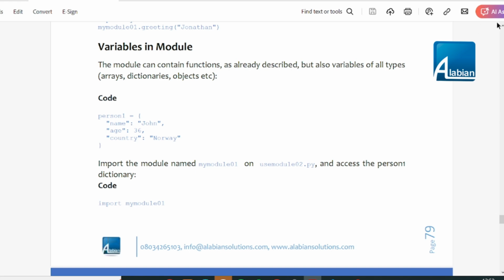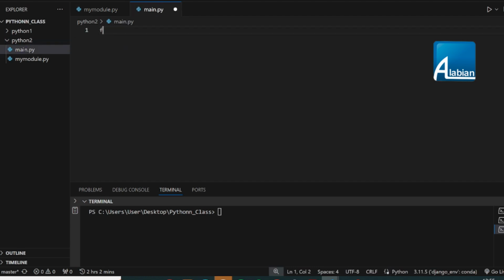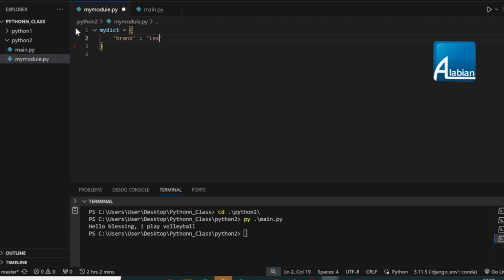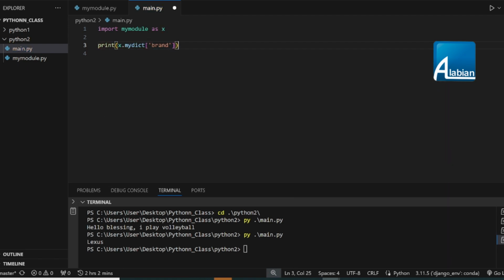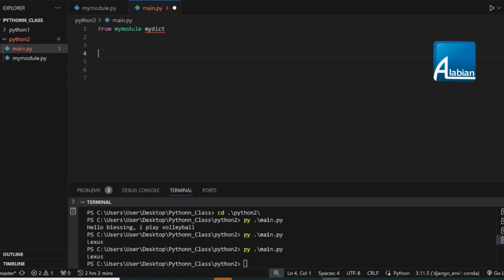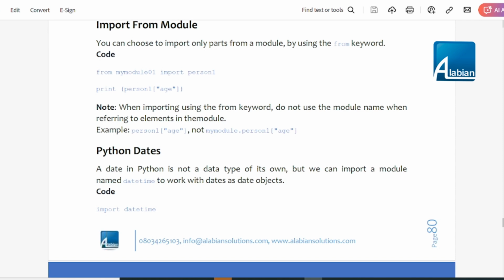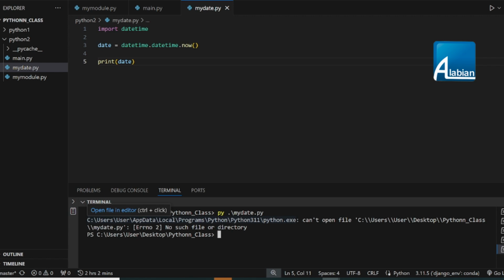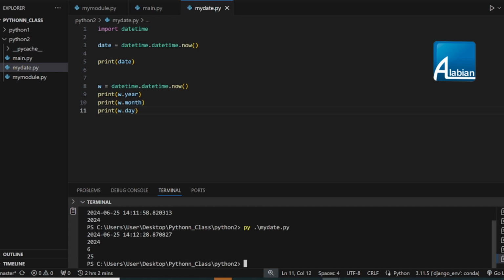14 Python Modules and Packages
In this tutorial, you'll explore key Python concepts, including variables, data types, loops, functions, and more. Each lesson is crafted to build your understanding through clear explanations, practical examples, and hands-on exercises. Whether you're interested in web development, data science, automation, or just programming for fun, Python's simplicity and versatility make it an ideal choice.